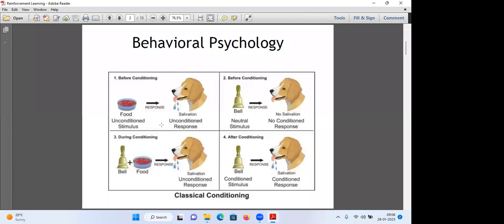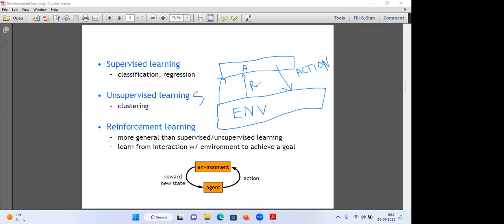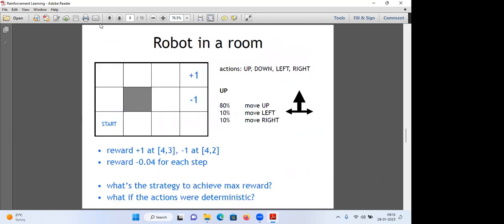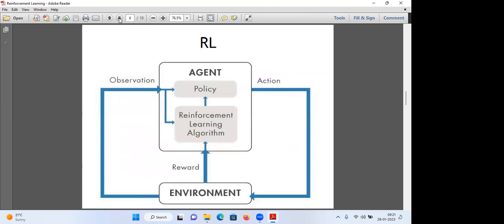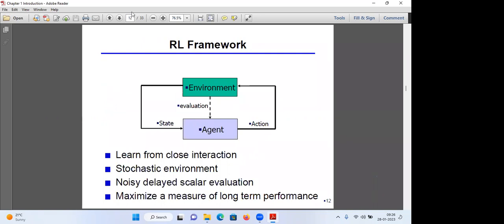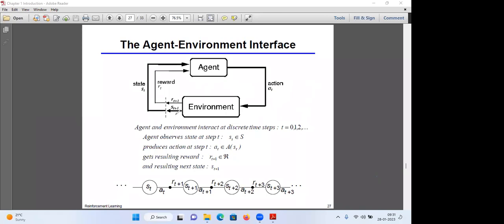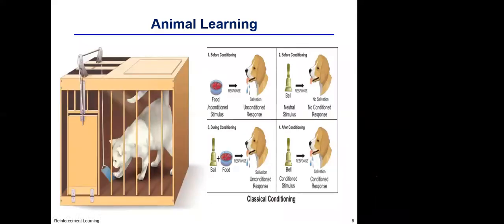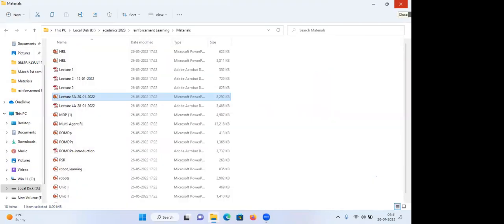UNIT 2 Reinforcement Learning 30-01-2023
UNIT 2 Reinforcement Learning